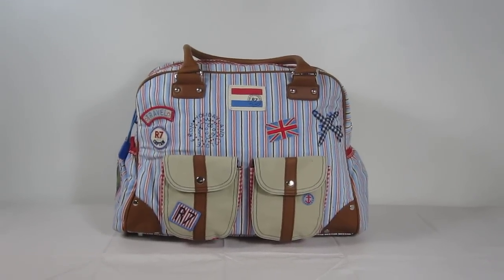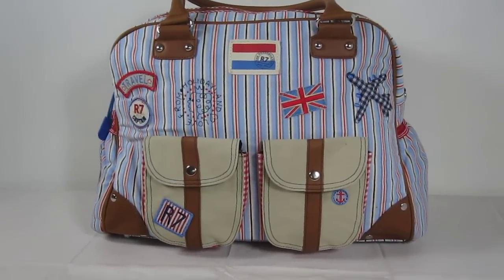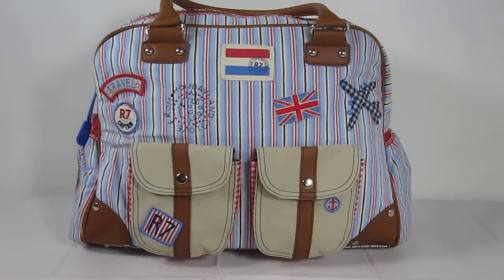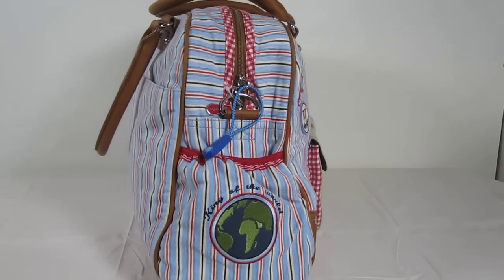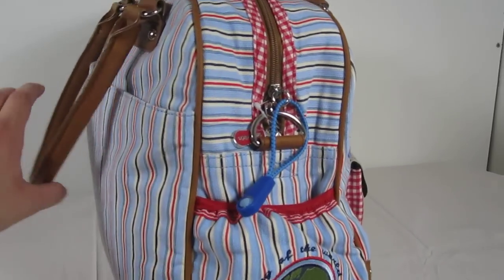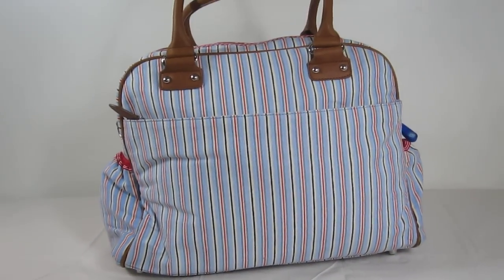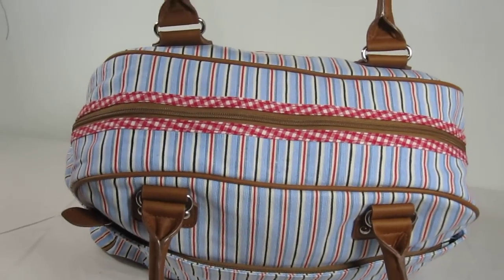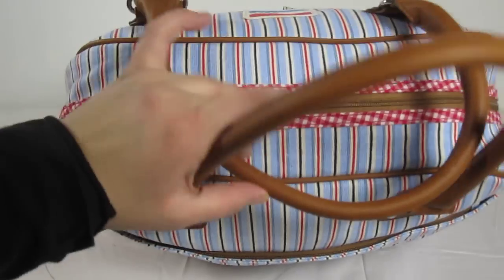Room Seven Compass Diaper Bag Angles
The Room Seven Compass Diaper Bag
This bag has an abundance of details including flags, a plane and more travel nick knacks. Keeping the travel theme, the side pocket also has a picture of earth with the line "King of the World" above it. And oh what a great time traveling with this leather accented bag. Mainly light blue with thin cream, navy and red stripes to coordinate, the bag's color screams style! With different patches making up the bag's traveling traits including some fun checkered prints and play on reds, creams and navy's you're sure to turn heads.

Dimensions: L-16" H-12" D-6.5"
2 exterior side pockets with elastic trim
2 Exterior front pockets with snap closure
Large zippered back pocket
4 bottom feet
Handle drops 8"
Includes changing pad and messenger strap
Messenger strap is adjustable
Zipper Closure
Silver metal hardware
Spot Clean

Room Seven Spring 2011 Diaper Bag Collection
Have you seen these bags yet!? Must must must see!
Room Seven has wowed us yet again with this beautiful Spring collection of diaper bags for 2011 showing off their usual unique combination of materials, characters, colors and style.
With this new collection they have introduced us to newer colors, beautiful vibrant shades mixed together tastefully in the exciting prints we love so very much. Adding more detail in their creative characters and objects, bringing the bags to their peak of style.
The collection consists of nylon, canvas, denim, leather and more fabrics and materials giving the bags that unique accent of individuality. All of them having silver metal hardware of the best quality to carry the weight of all your diaper bag needs. The bags are roomy with the usual 4 interior pockets; 2 towards the front are mesh pockets with elastic trim and 2 towards the back are nylon with flat trim. They have 2 exterior side pockets as well. Each of the bags comes with a changing pad.
These bags are unbelievable and super popular.
Room Seven diaper bags are seasonal and no 2 seasons are the same so once they sell out, they're gone for good!